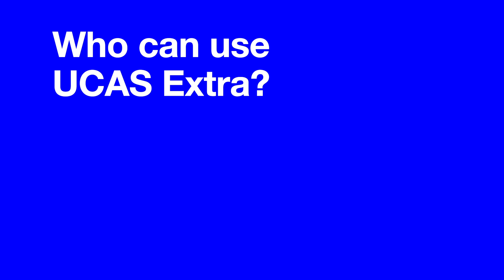Apply to UAL via UCAS Extra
You can now apply to UAL through UCAS Extra for undergraduate courses that have places available for September 2022 entry. This video explains what you need to do.

0:00 Introduction
0:17 What is UCAS Extra
0:54 Who can use UCAS Extra?
1:13 How to apply via UCAS Extra
2:05 What happens next?